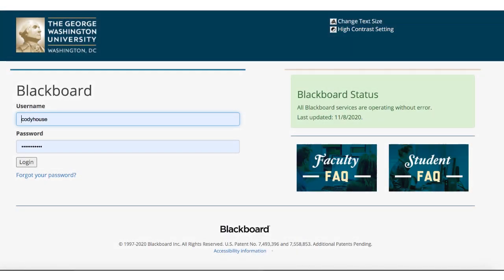Teaching Online: What's Different?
Short video demonstration for OLC Accelerate TTK Attendees.